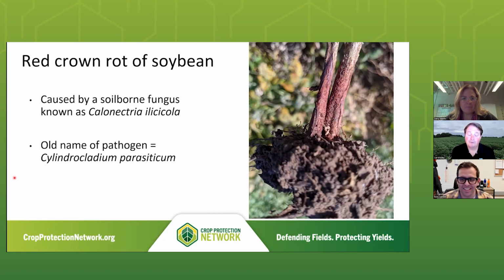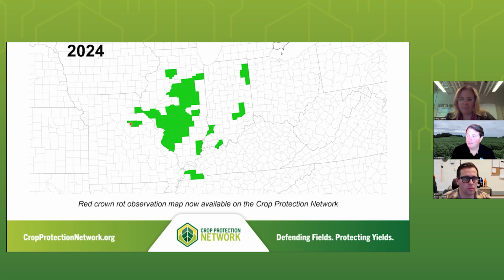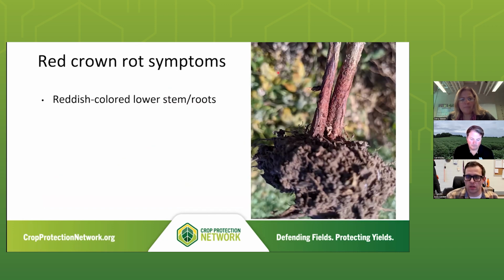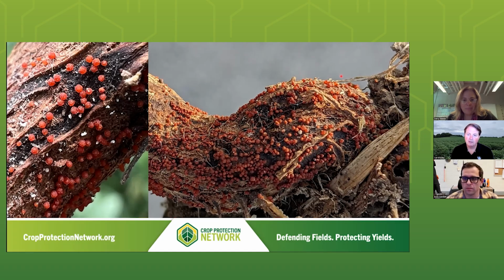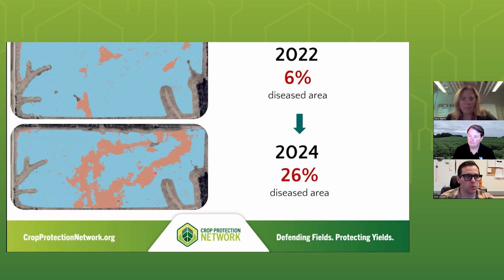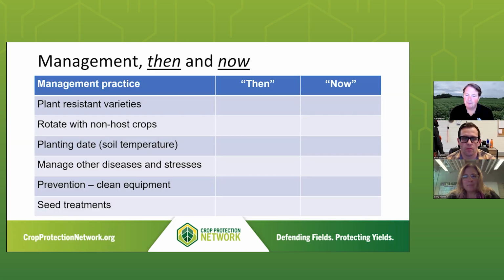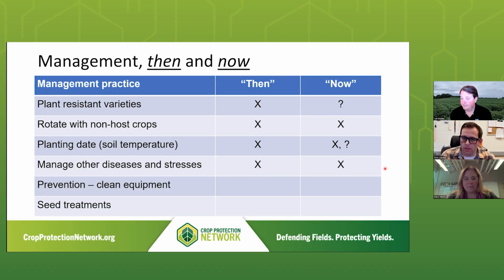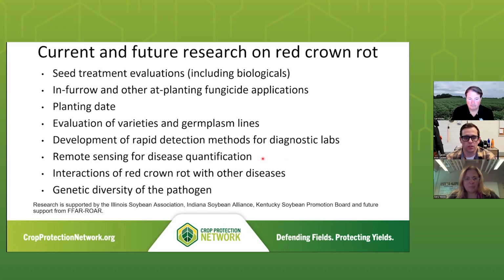Red Crown Rot: Understanding its Impact and How to Manage it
Certified crop advisors, this video is worth .5 continuing education credits!

Drs. Carl Bradley, Boris Camiletti, and Darcy Telenko dive into red crown rot in soybean. They cover a range of key points including the disease’s recent expansion, its disease cycle, how to identify symptoms, and best management practices if you detect red crown rot in your fields.

A special thanks to ussoy for their ongoing support for CPN programming.